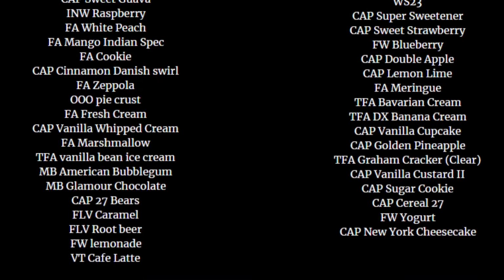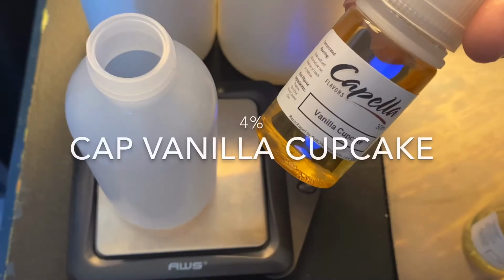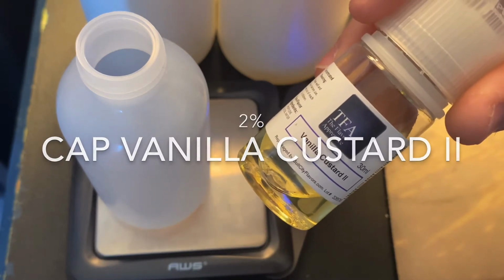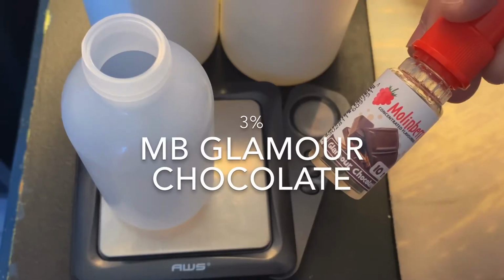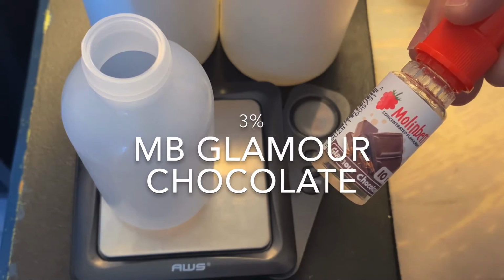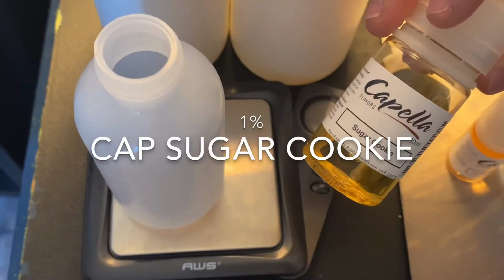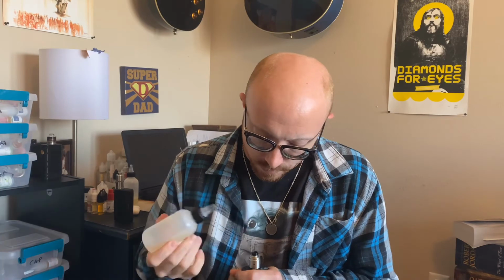Piece of Cake EJuice Recipes Tips and Tricks for Beginners DIY Made Easy Ep. 014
DIY Made Easy

Strawberry Shortcake
CAP Vanilla Cupcake 4%
TFA Vanilla Custard II 2%
CAP Vanilla Whipped Cream 2%
CAP Sugar Cookie 1%
CAP Sweet Strawberry 4%

Chocolate Cake
MB Glamour Chocolate 3%